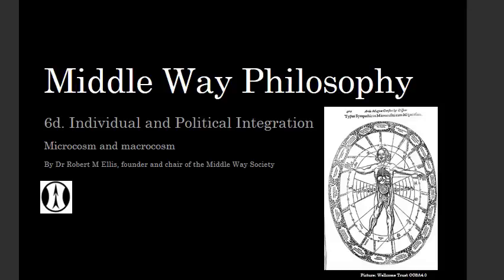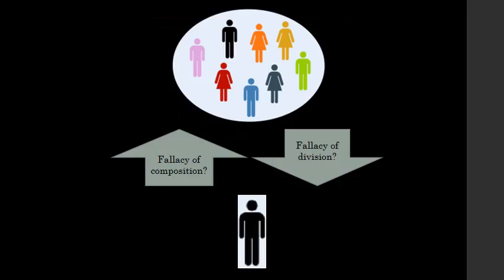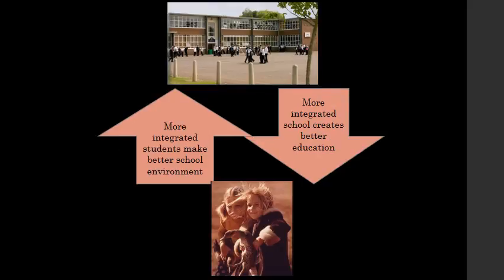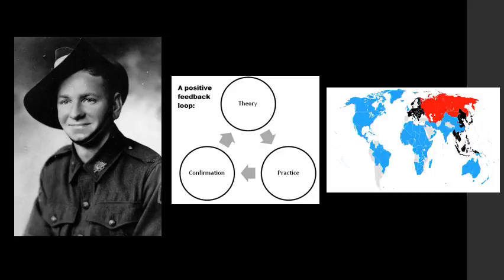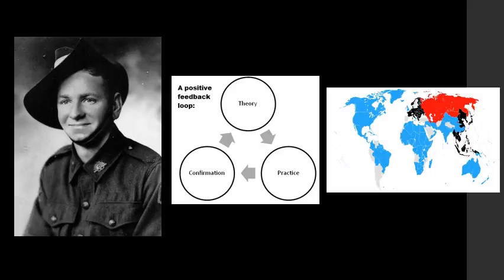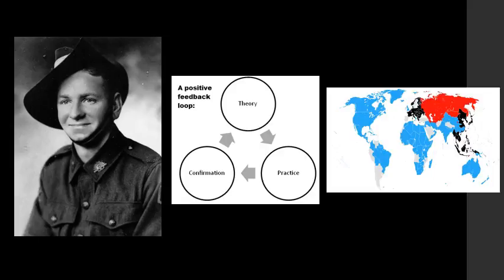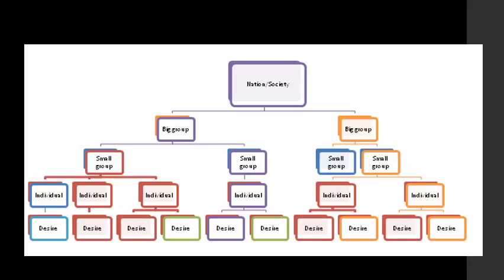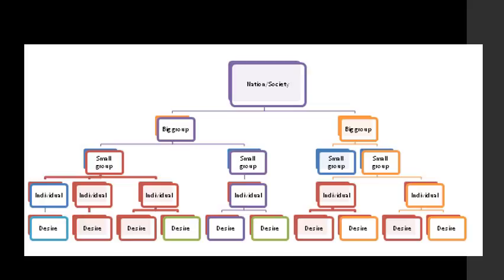Middle Way Philosophy 6d: Individual and Political Integration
Microcosm and macrocosm. Integration is the underlying process that resolves conflict, both psychologically within the individual and at a socio-political level. But how should we understand the relationship between these two levels? This is a tributary video to no.6 on integration